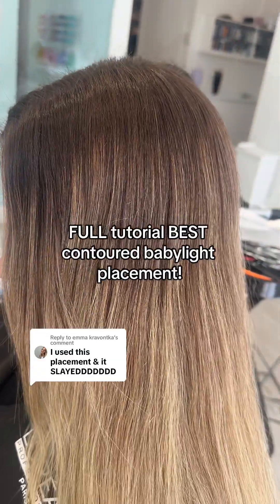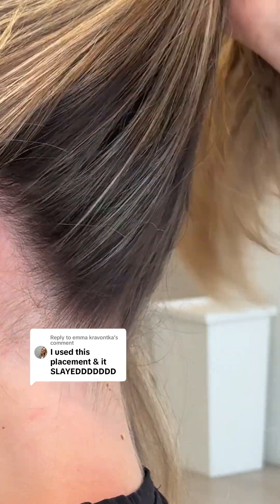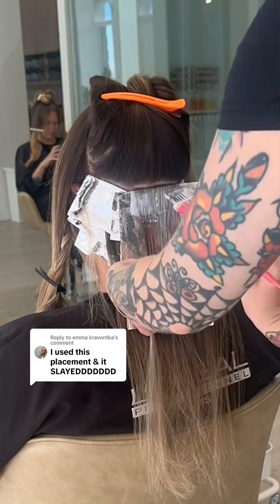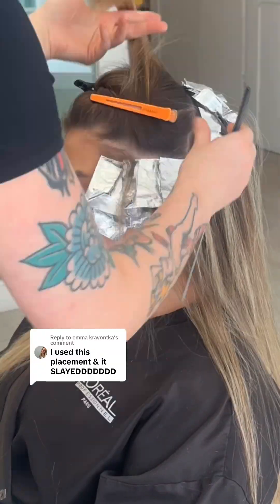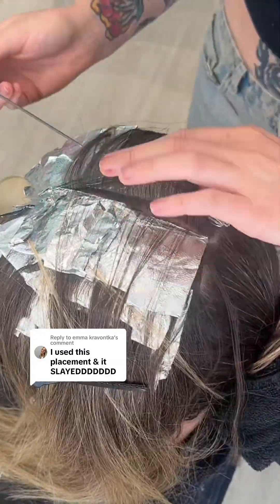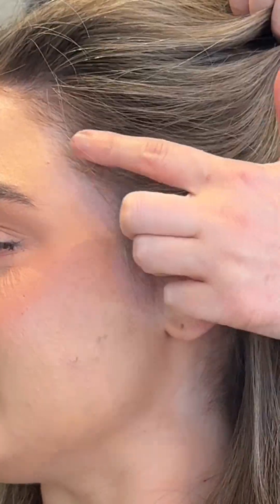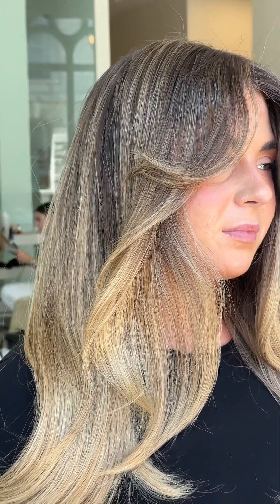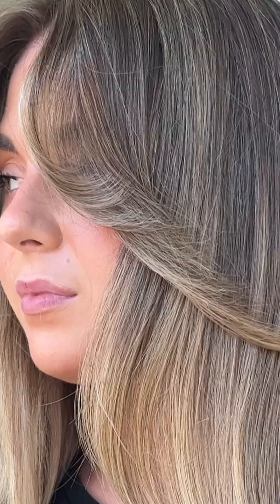kravontka the result at the end is everything 🤤